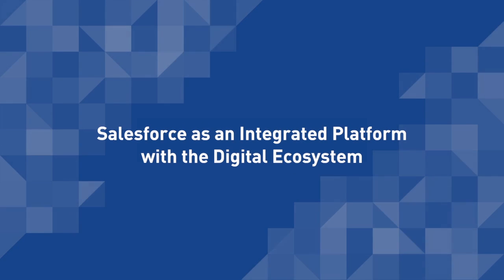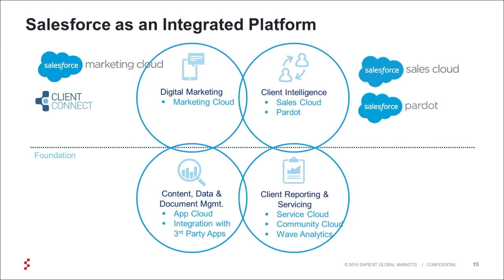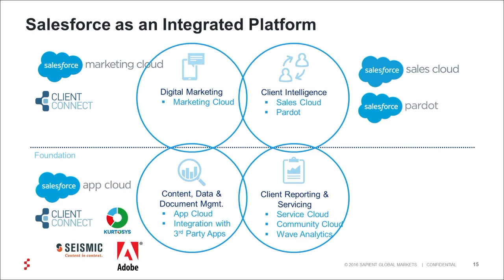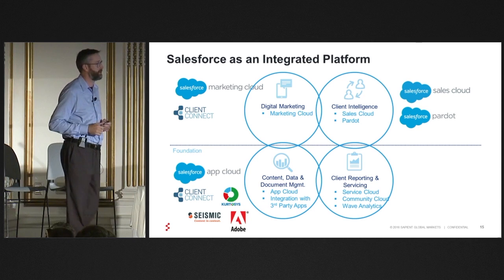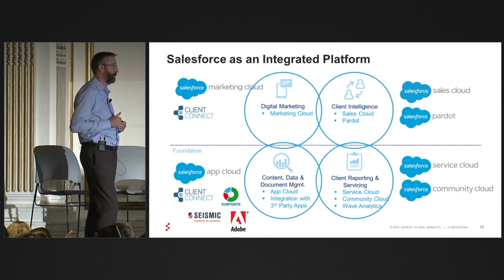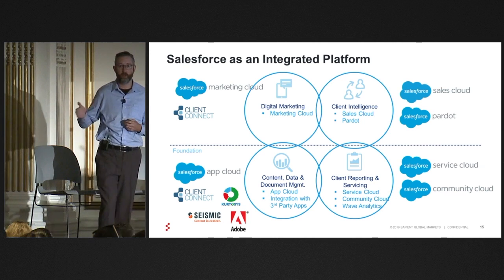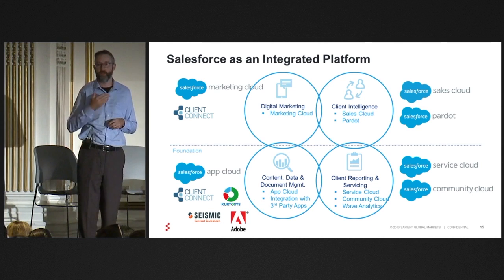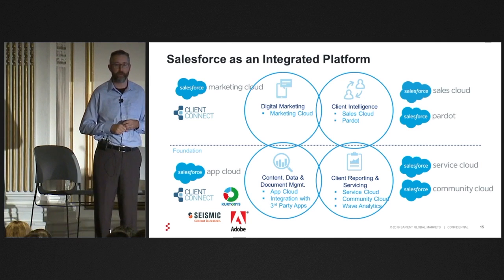Sapient Client Connect: Salesforce as an Integrated Platform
Sapient's Jarlath Forde explains how Salesforce fits within an asset manager's digital ecosystem from the Salesforce 2016 Dreamforce Conference.